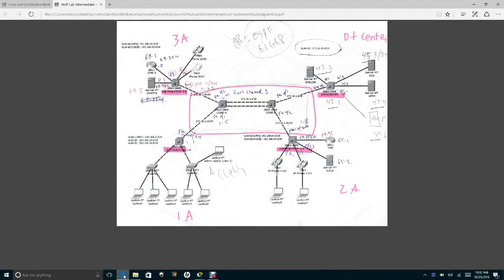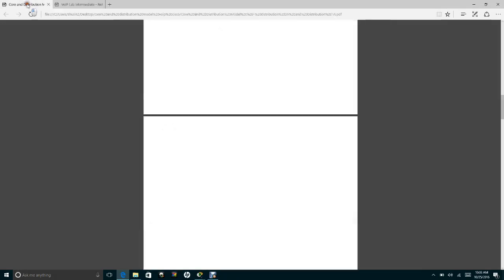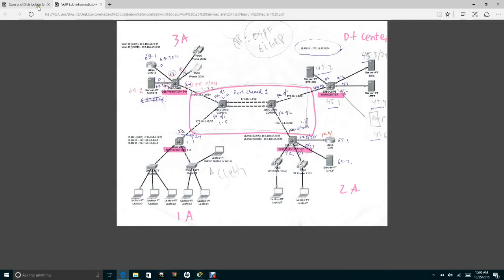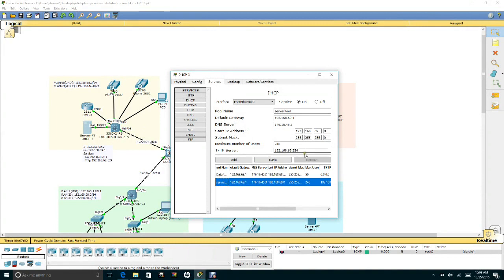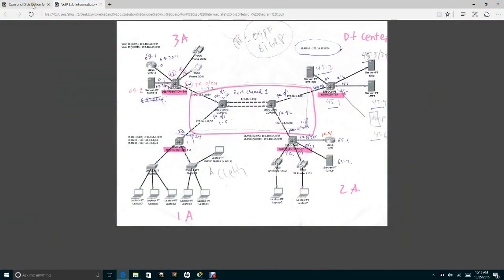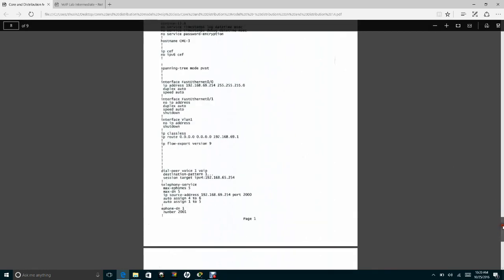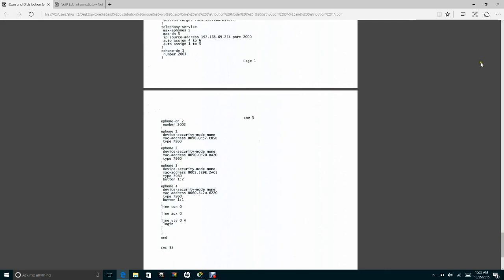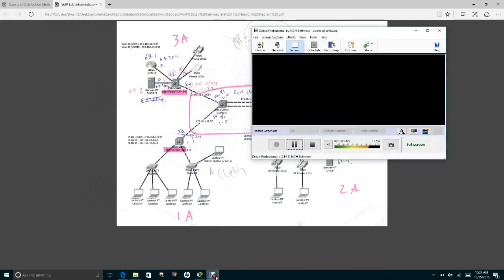Core and Distribution Model - Distribution 3A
CUCME